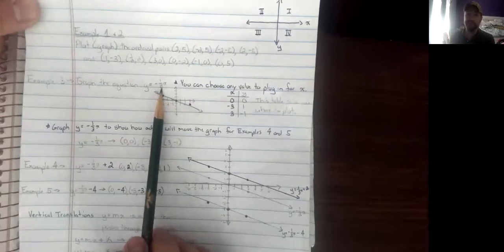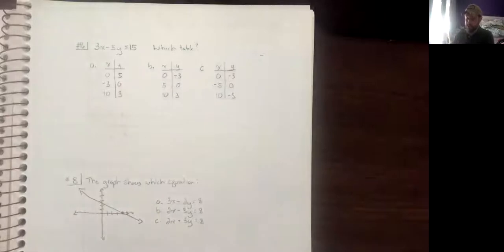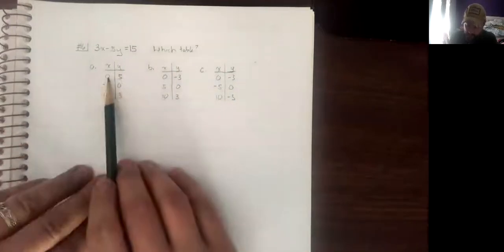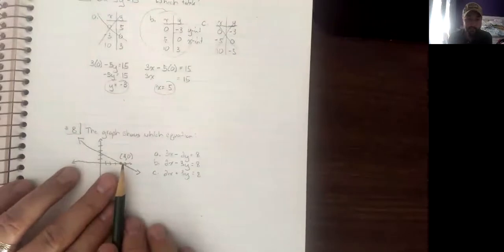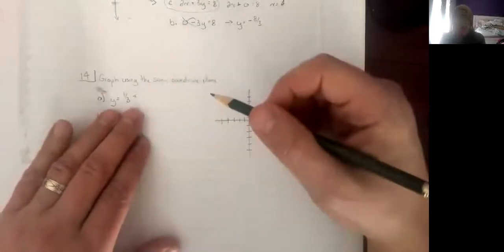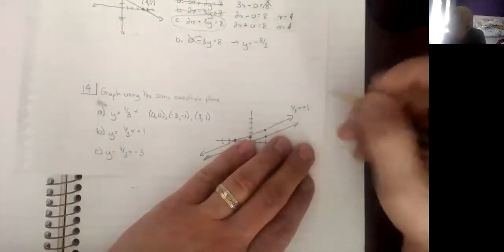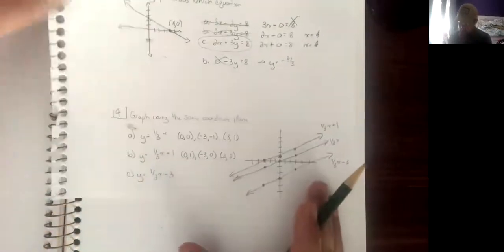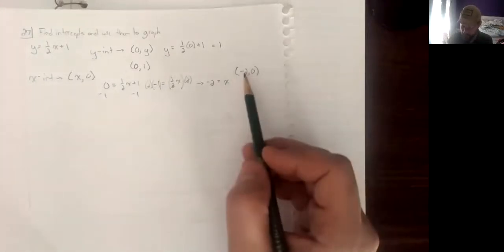Section 3.1 from Intermediate Algebra: concepts and graphs 2E by Charles McKeague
Here, I discuss Paired Data and the Rectangular Coordinate System. In other words, I introduce graphing and work through a few problems.